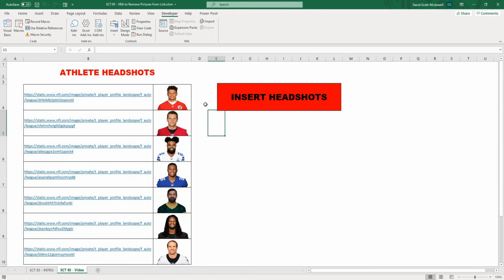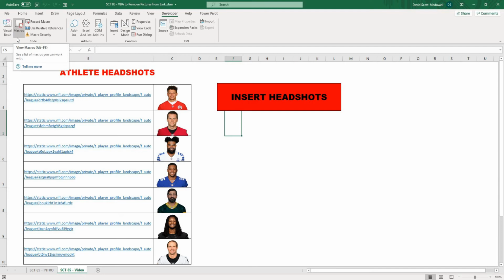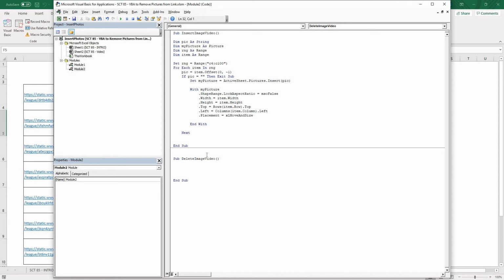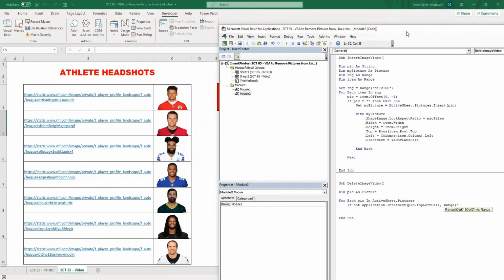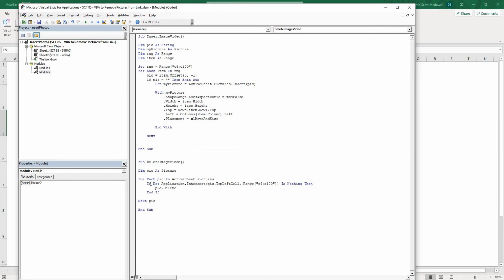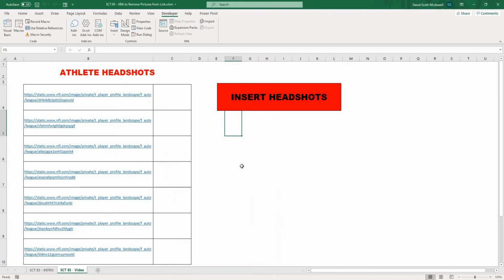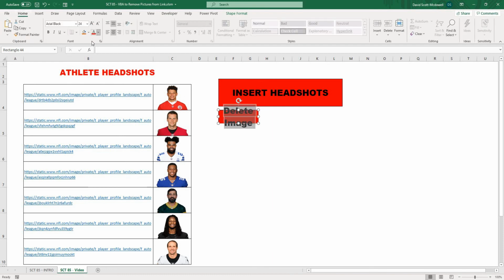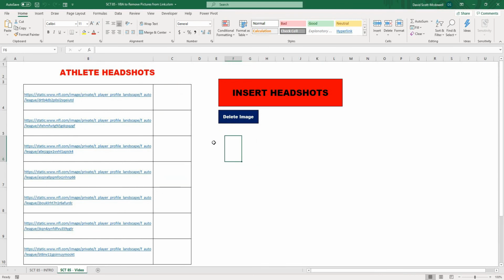Delete Images with Excel VBA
In this video we will learn to delete images using Excel VBA code. This code will allow you to delete all the images in a given column.